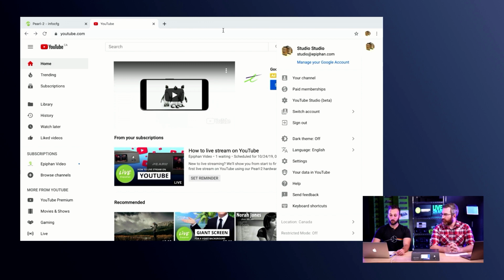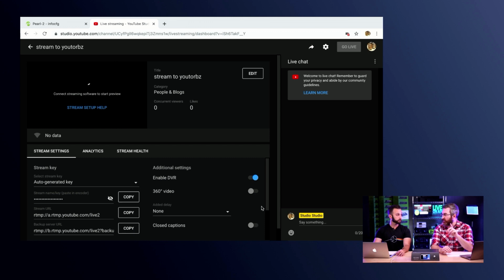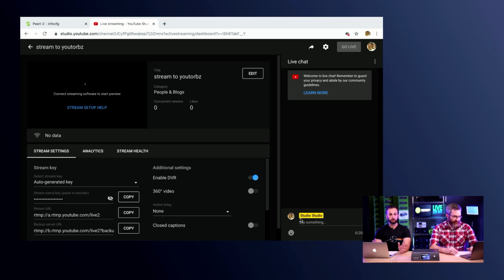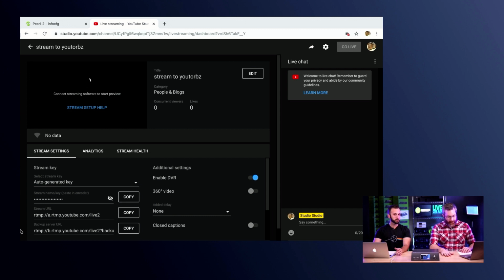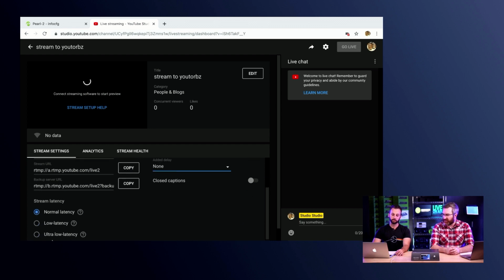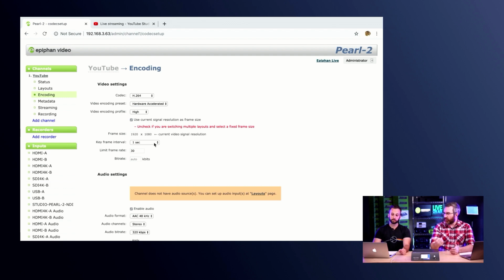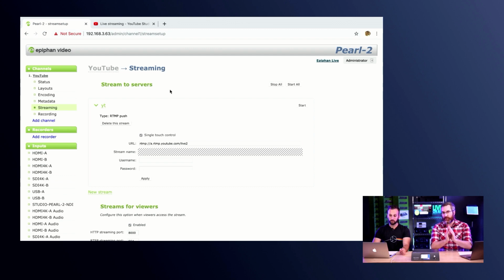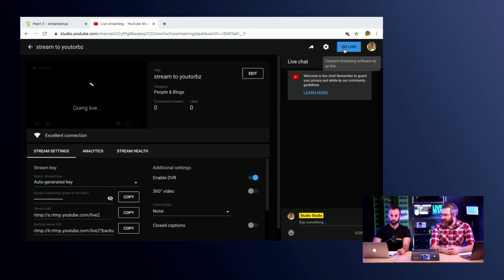How to live stream on YouTube with an Epiphan Pearl-2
Not sure how to live stream on YouTube with your Pearl-2? This video is for you! In this step-by-step guide, we show you how to set up, test, and launch your first live stream on YouTube using our Pearl-2 hardware encoder. We cover all the essentials along the way, including how to enable live streaming on YouTube, what video and audio bitrates to use for YouTube, and how to configure other important settings in the Pearl user interface.

In the full video, we cover how to live stream on YouTube through your web browser, mobile device, and live streaming applications like Open Broadcasting Software (OBS).

If you'd prefer to read about how to live stream on YouTube, check out our blog post